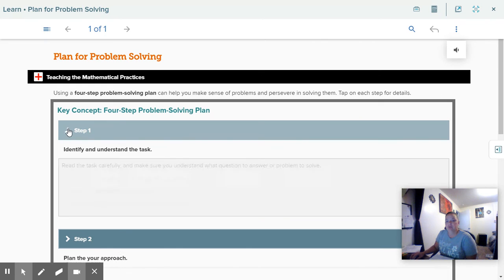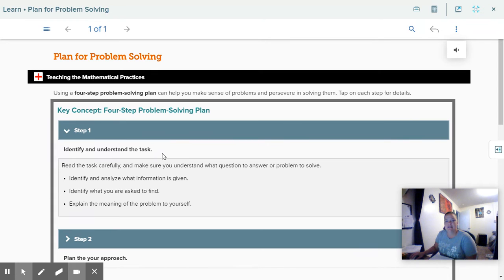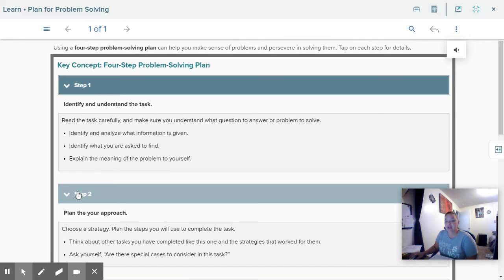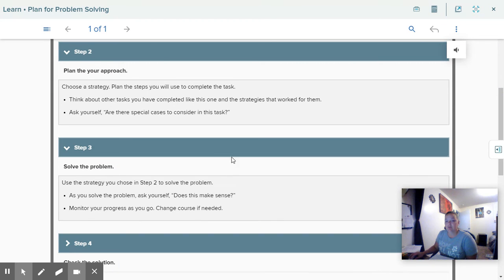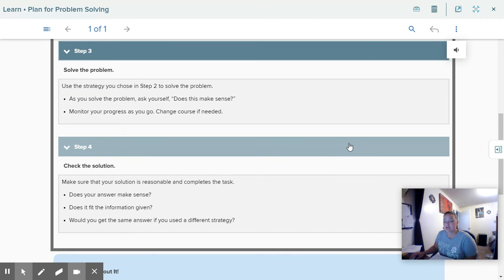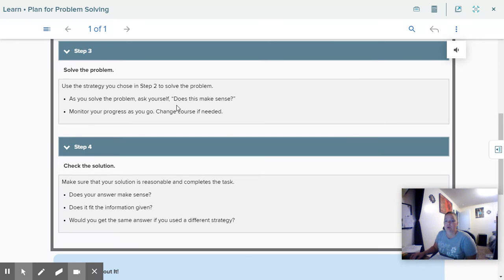Alg1 L1 Plan for Problem Solving